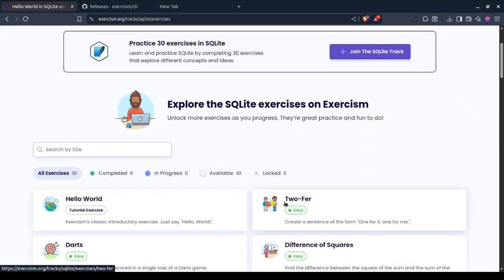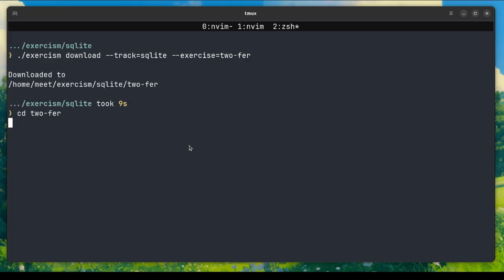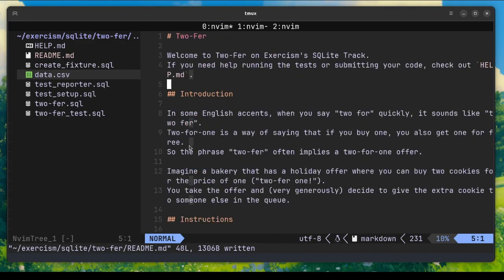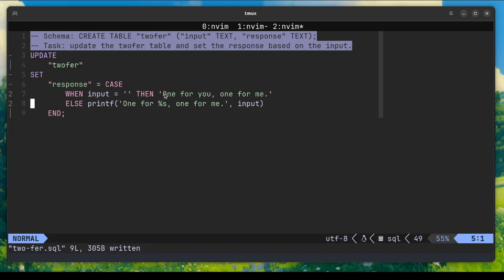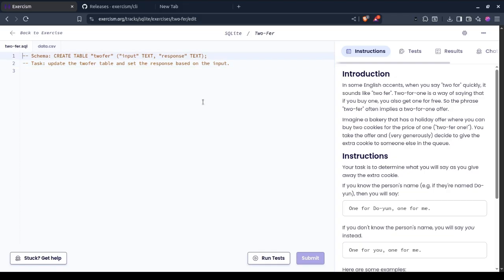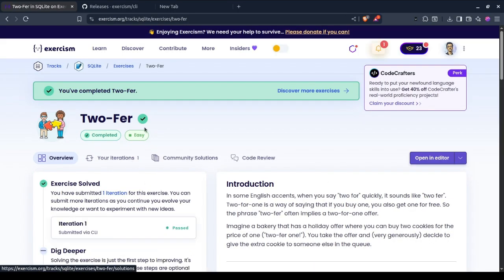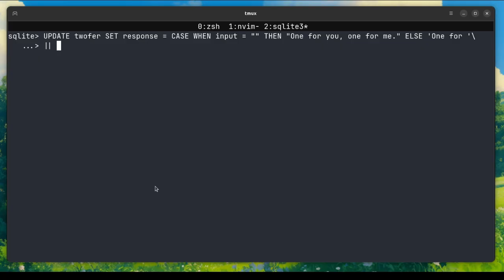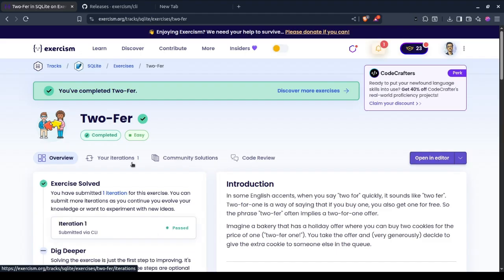Exercism SQLite Track: Two-Fer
Solving Two-Fer Problem in SQLite Track in Exercism